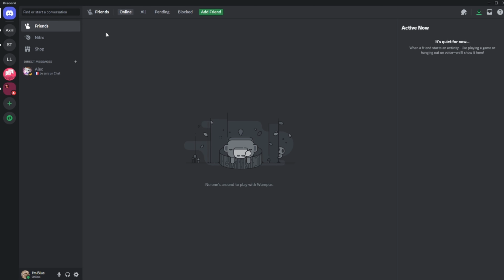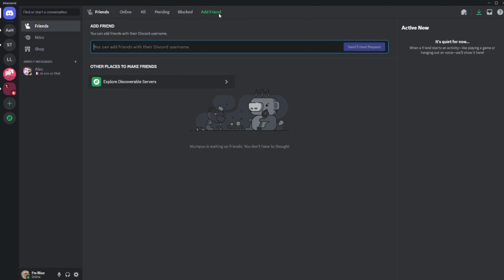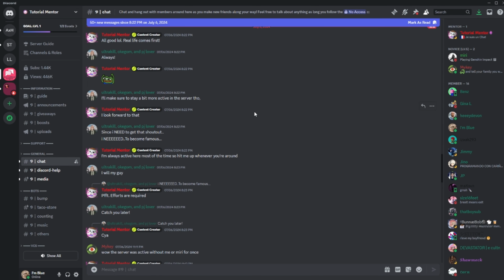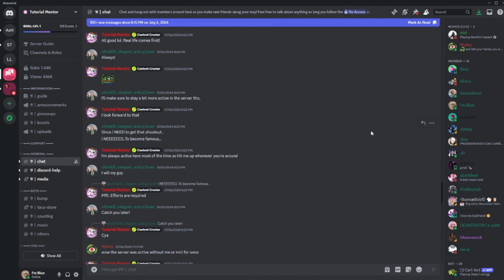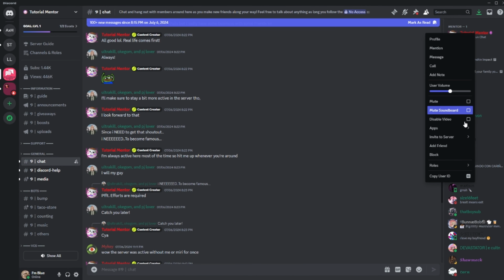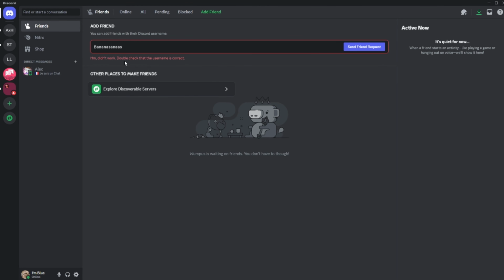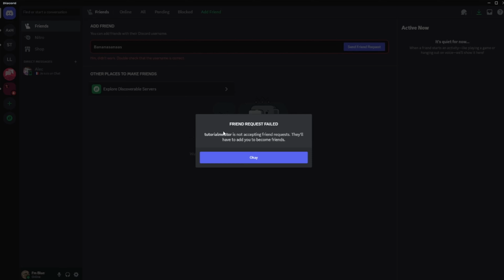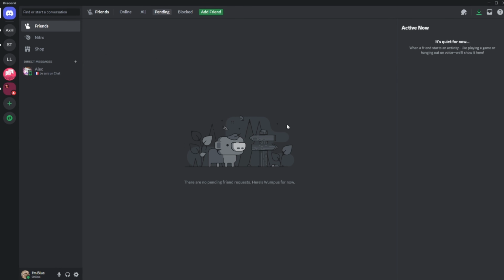6 Ways To Add Friends On Discord! ( Desktop/Browser)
You can add friends on Discord on Browser/Desktop in many ways than you can imagine, feel free to learn them all. Oh and Friend request Errors are covered too, so enjoy :)

CHAPTERS:
00:00:00 Intro
00:00:17 Method 1
00:00:37 Method 2
00:00:48 Method 3
00:00:58 Method 4
00:01:14 Method 5
00:01:26 Method 6
00:01:39 Friend Request Errors